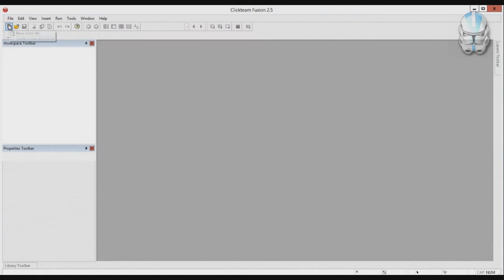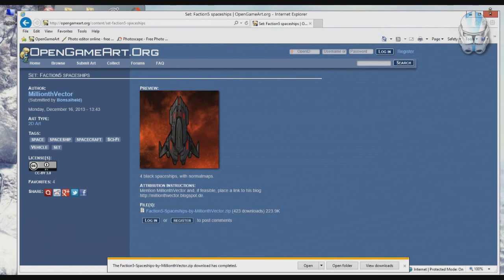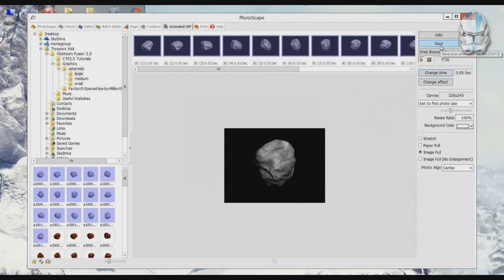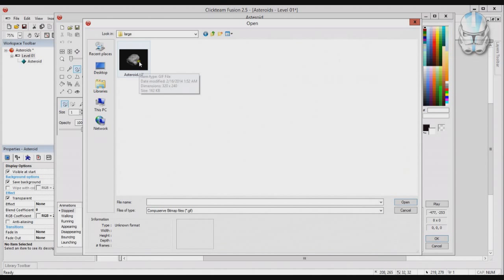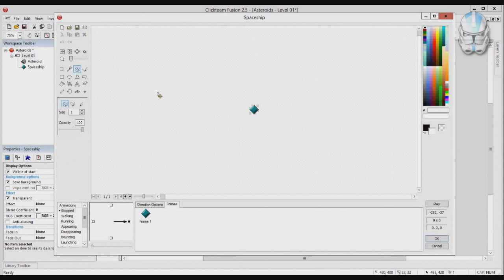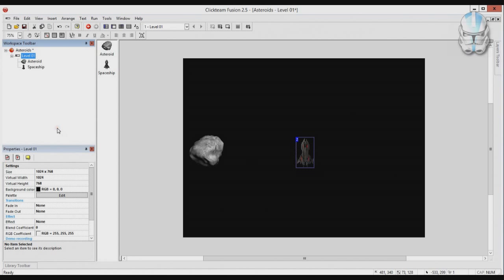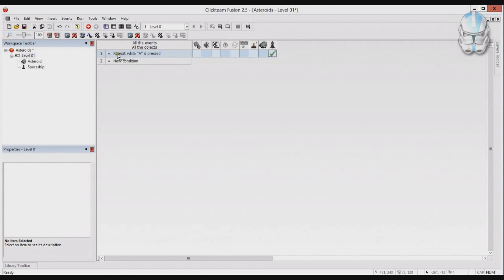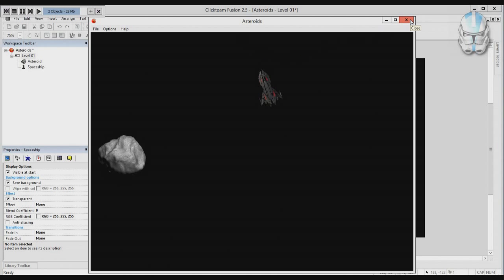Fusion 2.5 Importing Graphics and Working with Angle Command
In this video I attempt to show you how to Import graphics and use one of the built in commands that deals with angels of graphics.